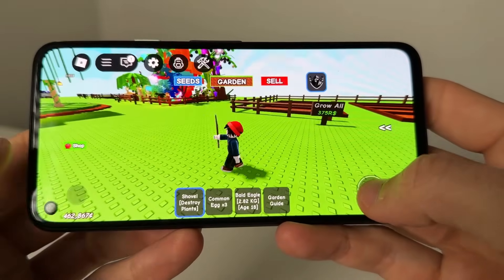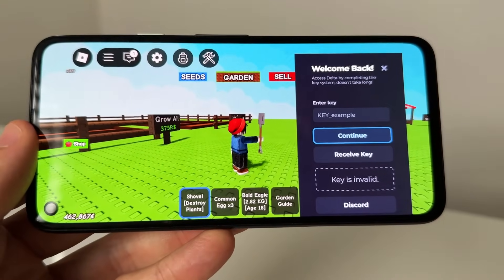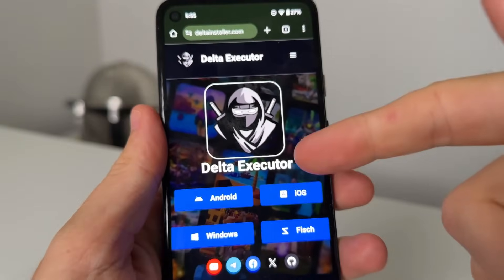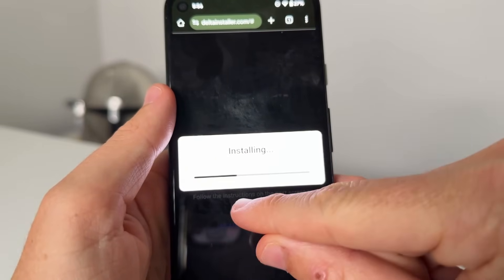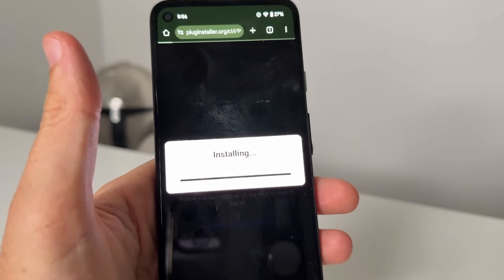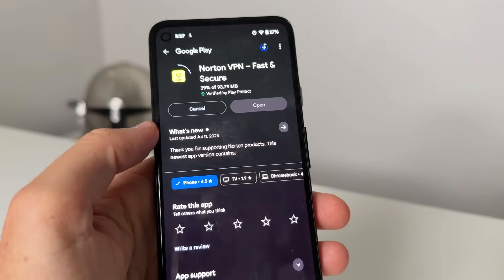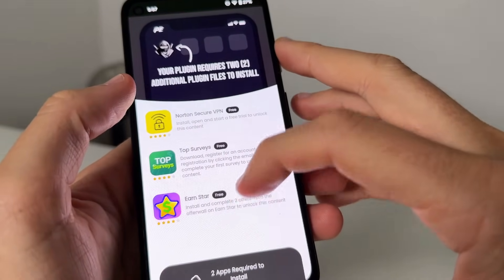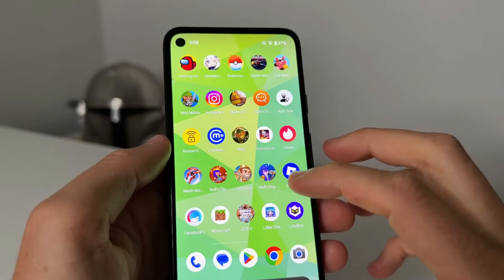Delta Executor for Android & iOS 🔥Delta Executor Mobile Roblox Tutorial How to RUN SCRIPTS!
Unlock the full potential of Roblox with Delta Executor! 🚀 In this video, we’ll guide you through the complete process of installing and using Delta Executor on Android and iOS (iPhone/iPad) to run scripts and enhance your Roblox experience. Whether you're a beginner or a pro, this tutorial has you covered! 🎮

🔥 What You’ll Learn:

Step-by-step guide to install Delta Executor on Android (APK) and iOS devices.
How to safely run scripts in Roblox without issues.
Best practices to avoid bans and keep your account secure.
Troubleshooting tips for common errors.